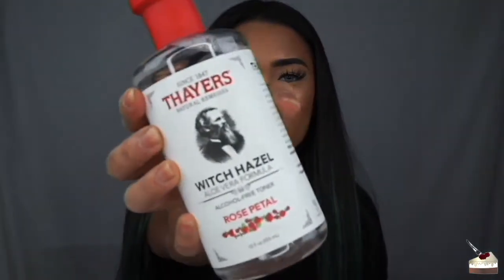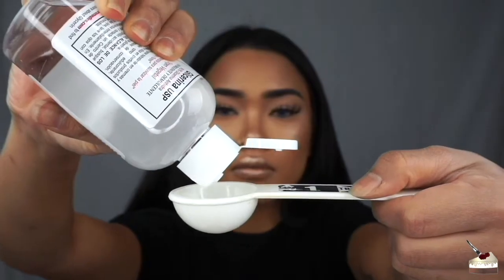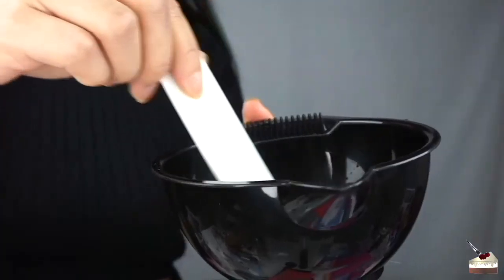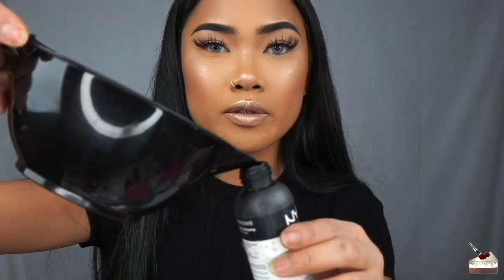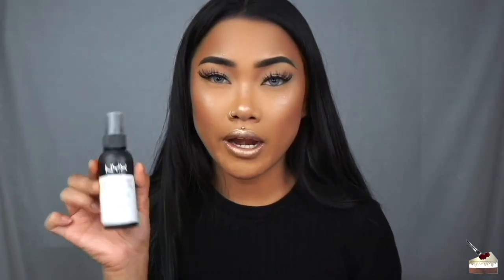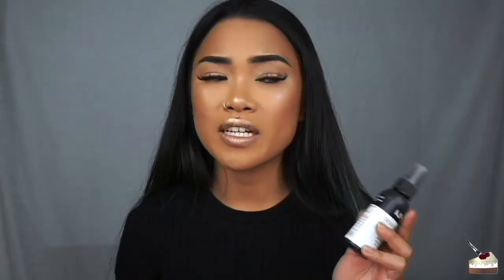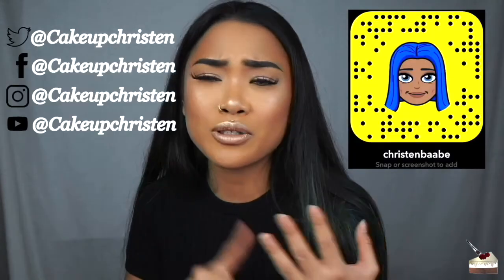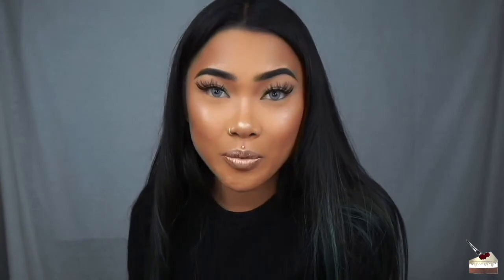HOW TO MAKE YOUR OWN SETTING SPRAY (DIY) | Cakeupchristen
Yoooo, you ever just think "Why the hell am I spending so much money on setting spray when it's just fancy fucking water??!" Well, that was me a few days ago when I thought of how broke I was but needed a new setting spray. So, I looked up how I could make my own and save a few bucks. You know your girl needs to start budgeting with my shopaholic ass.. Here's how to make your own quick and easy (DIY) setting spray!!

Please let me know if you try this out and also write your thoughts about this in the comments! Do you think setting spray is way overpriced?
PRODUCTS MENTIONED:

1. PURIFIED/BOTTLED/DISTILLED/FILTERED WATER 3 Tbsp
2. GLYCERIN 1 Tbsp
3. WITCH HAZEL TONER 1 Tbsp (Can use apple cider vinegar or a fragrance-free toner to substitute if you don't like the smell of rose water)